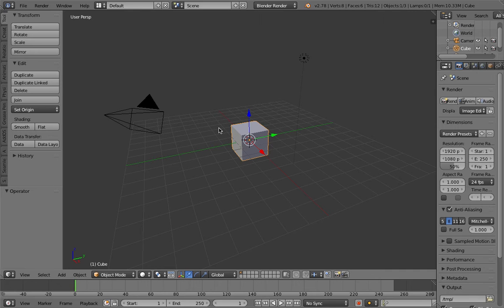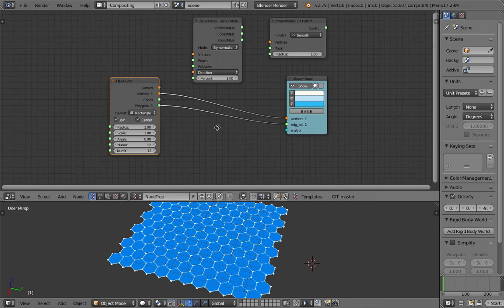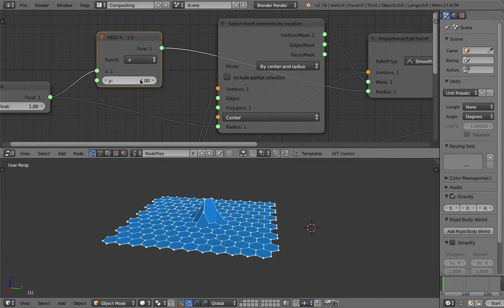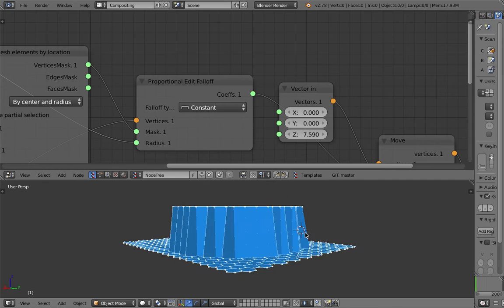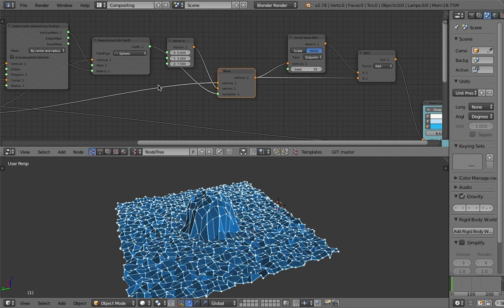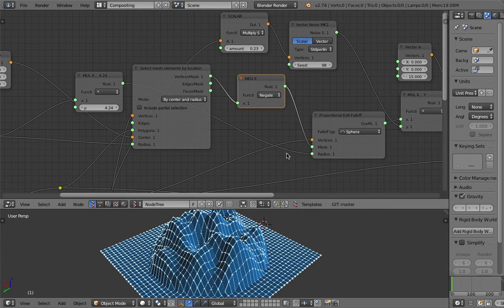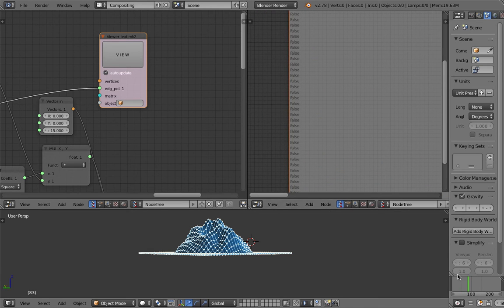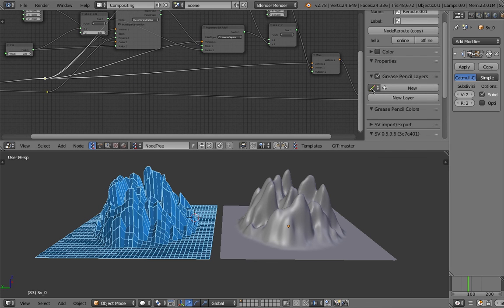BS / SV Proportional Edit Falloff Basic (LIVENODING422)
Here is a quick look into Proportional Edit Falloff node in Sverchok Add-On which works with Masking, allowing you to have some kind of falloff for component selection.

GIST:
043ebe5846443e76e5eee9720cddb5d9

GIST: Invert
9d35e6e6197a7ddc90b8738ac75513ba